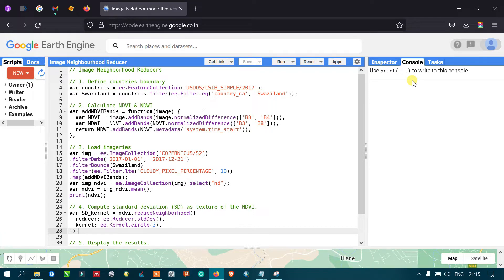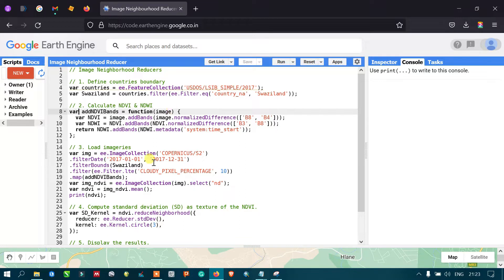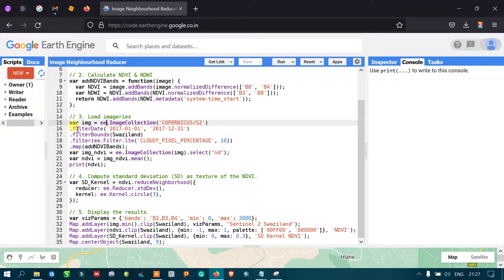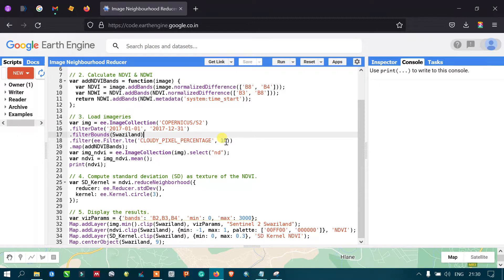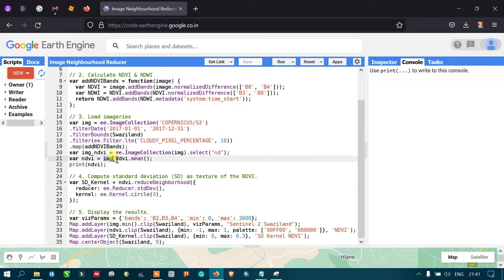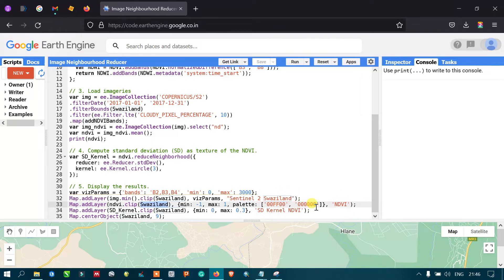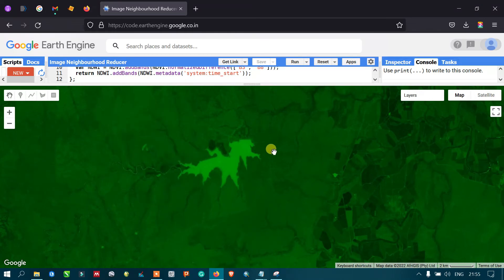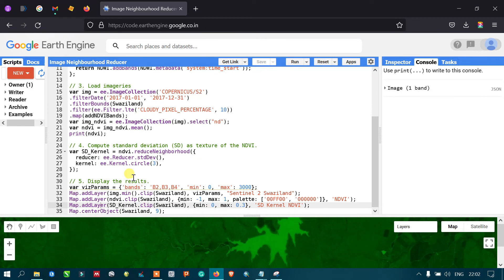Google Earth Engine 13: Image Neighborhood Reducer | Beginners Guide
In this video tutorial i will show you how to perform Image Neighborhood Reducer, following analysis are performed:

1. Define Country Boundary,
2. Calculating NDVI & NDWI,
3. Load imagery,
4. Compute Standard Deviation
5. Display the results.